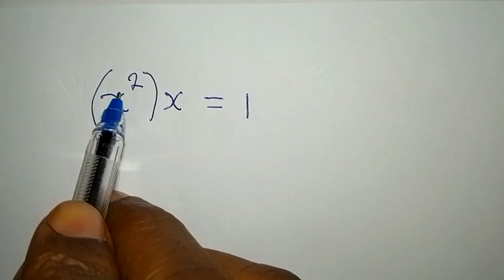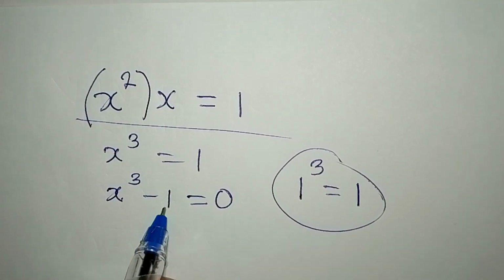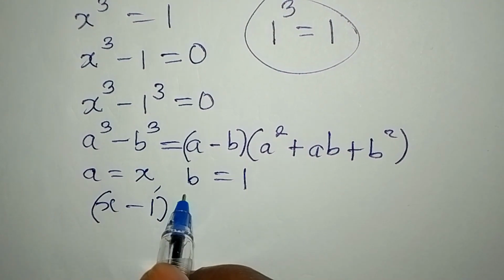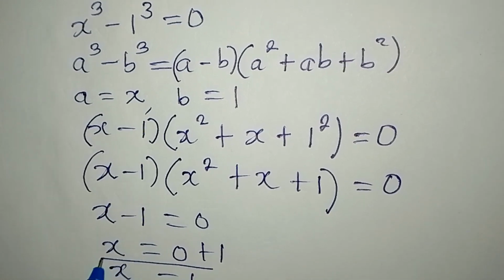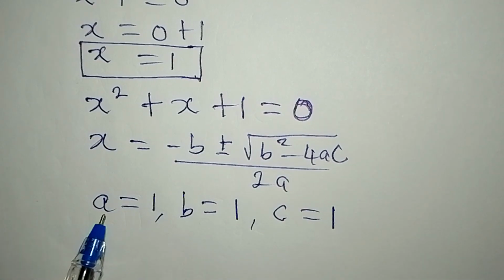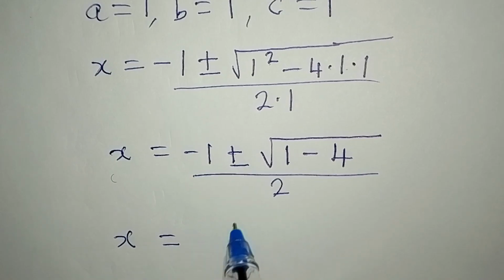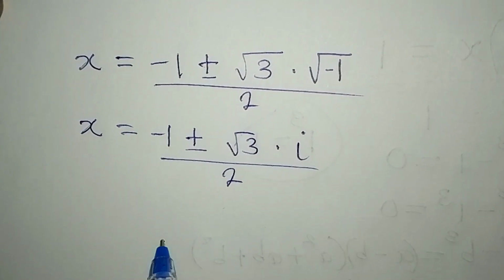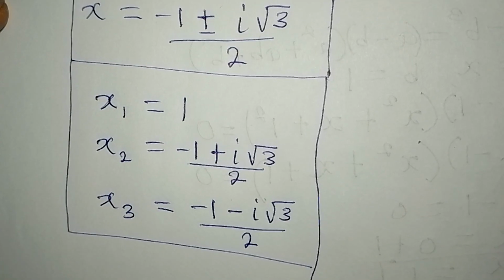Getting the three solutions | Olympiad Mathematics | Germany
This is beautifully solved for you guys